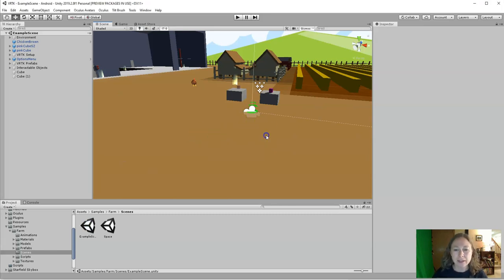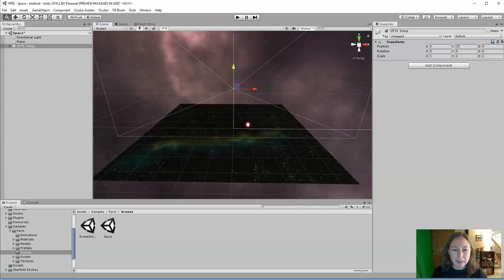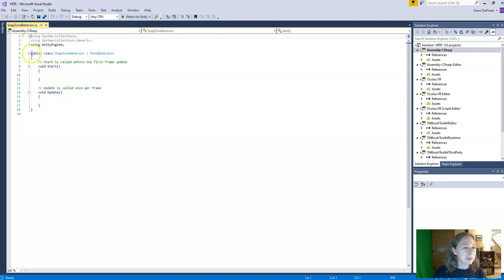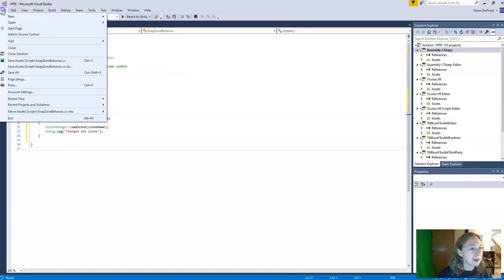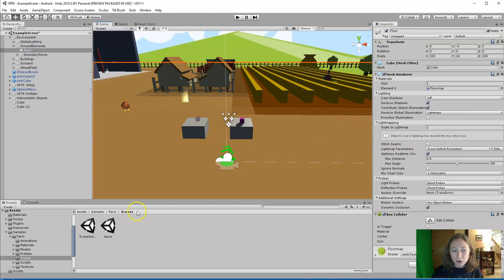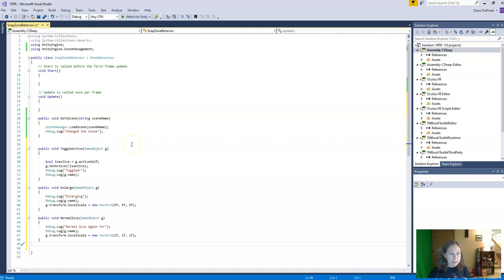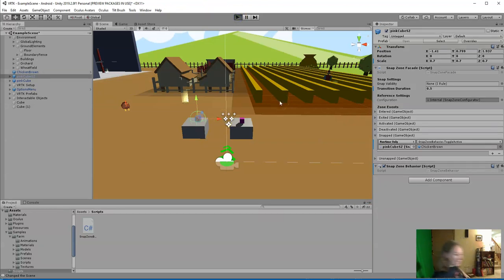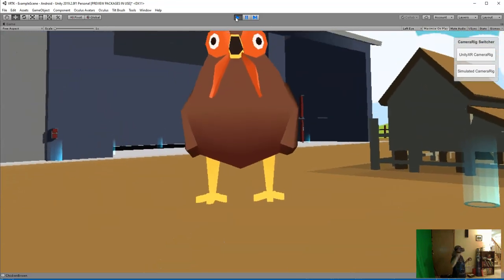Unity Scripting with VRTK beta v4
This video is meant as a companion to the VRTK tutorial on Unity Learn

For students that want to experiment with a little bit of coding, this tutorial shows you how to write a script that will run when you snap an interactable object into a snap zone. The sample scripts shown here will: change the scene, deactivate a Game Object, and change the size of a Game Object.

Or just follow them here.
to add an interactable object, and a snap zone.
If you want to change scenes, add a new scene. If you want to change the properties of a GameObject, make sure it’s in your existing scene.
If you have any new scenes, you must add them in the Build Settings.
Right-click in your Assets area and create a Script. In the script, right before the last closed-curly brace ( the } symbol), insert a public function that does what you want it to do. These functions are examples.
begin code

public void GoToScene(string sceneName)
        Debug.Log("New Scene");
        SceneManager.LoadScene("sceneName");

        bool isactive = g.activeSelf;
        g.SetActive(!isactive);
        Debug.Log("Toggled!");
        Debug.Log(g.name);

    public void Enlarge(GameObject g)
        Debug.Log("Enlarging");
        Debug.Log(g.name);
        g.transform.localScale = new Vector3(5f, 5f, 5f);

    public void NormalSize(GameObject g)
        Debug.Log("Normal Size Again for");
        Debug.Log(g.name);
        g.transform.localScale = new Vector3(1f, 1f, 1f);

end code
Save the script!

Go back to Unity and find your snap zone object. Click “Add component” and add the script you just wrote.
In the snap zone object, find the Zone Events and expand the event you want to attach the behavior to. Click the + icon to add a script to it.

Drag the script into the proper box, pull down the function you want to call, and if you have a parameter (like a GameObject) drag the GameObject you want into the box.

Test!